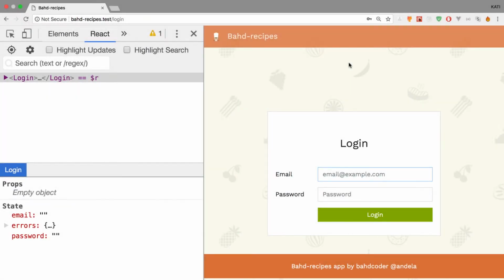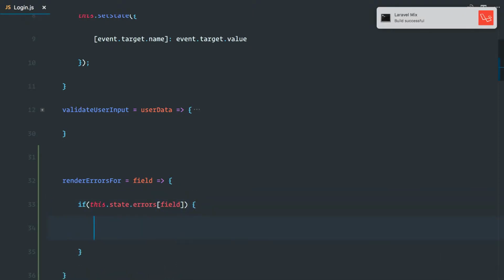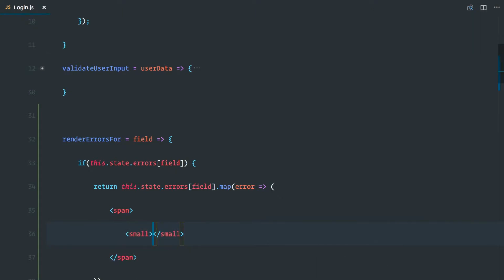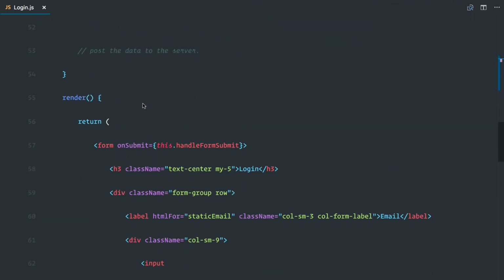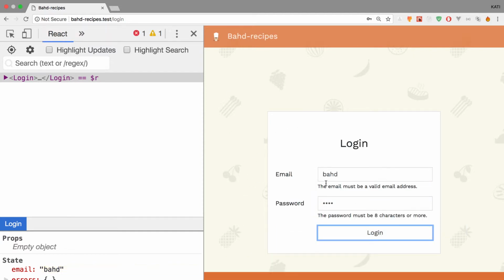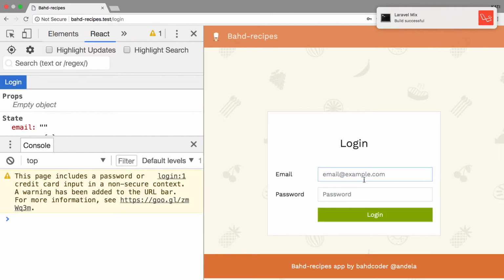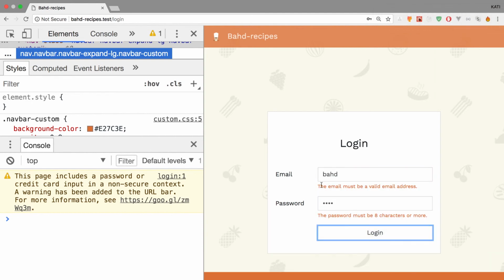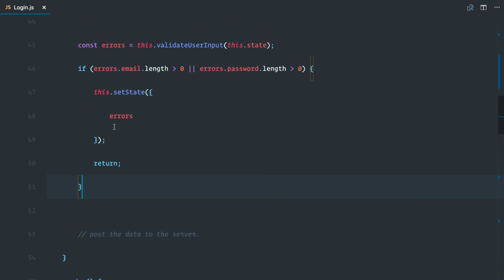lesson 8 displaying validation errors